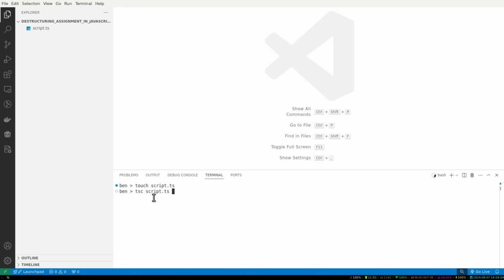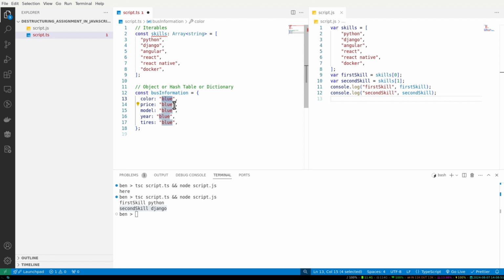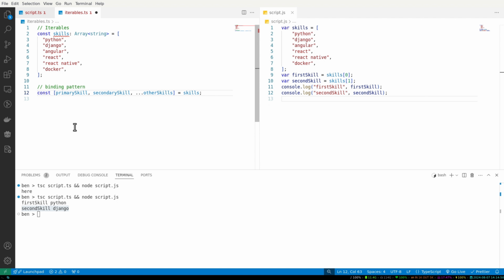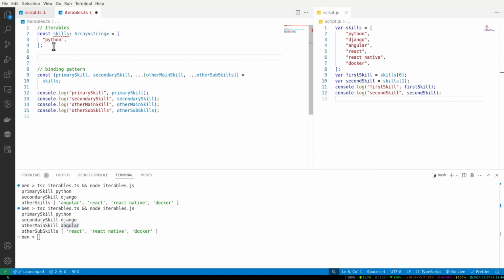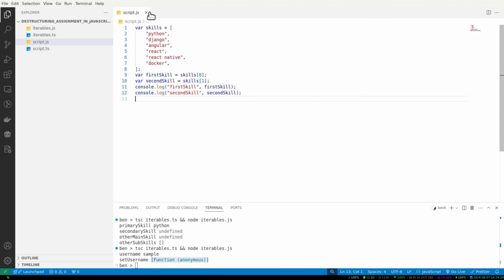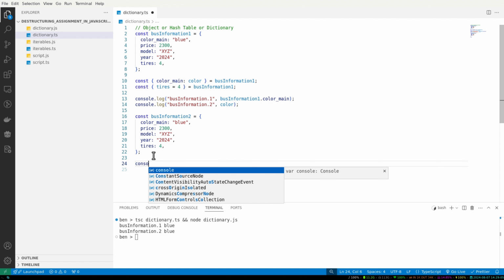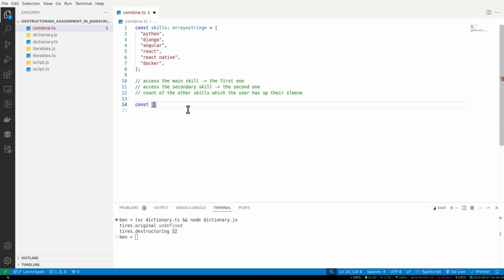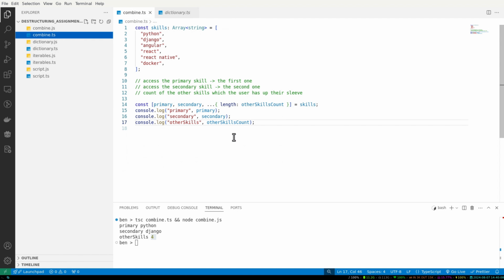JavaScript And TypeScript | Do You Know About Destructuring Assignment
NB: Big apologies for the hammering.

Breakdown

00:00 - Setting Up
02:20 - Introduction And Premise
07:01 - Types Of Destructuring Assignment (Binding And Assignment Patterns)
08:50 - How To Perform Destructuring Assignment On Arrays (Iterables)
19:30 - How To Perform Destructuring Assignment On Objects
28:04 - Combine Both Array And Object Destructuring
32:10 - Recap And Conclusion

When we work with javascript or typescript , often times, we find ourselves needing to access items of an array or the properties of an object. Well, traditionally, these can be achieved by using array indexing, or object "dot" operator, respectively.

However, there is a better and more concise way to doing this. Enter Destructuring Assignment. This tutorial will get you up to speed with this amazing skill, you will love it!

With that said,